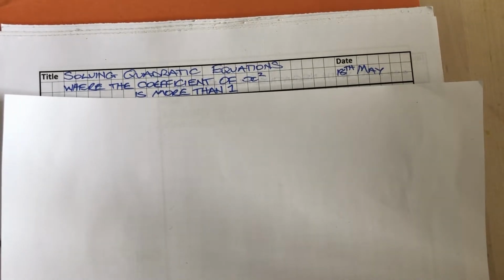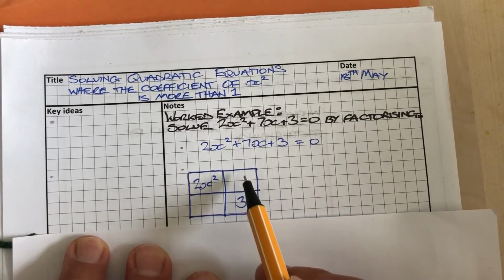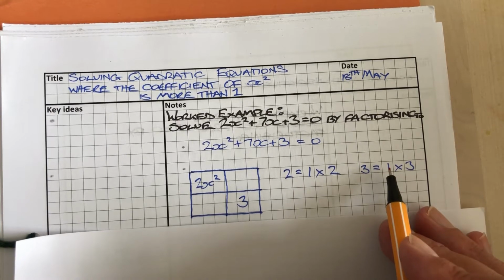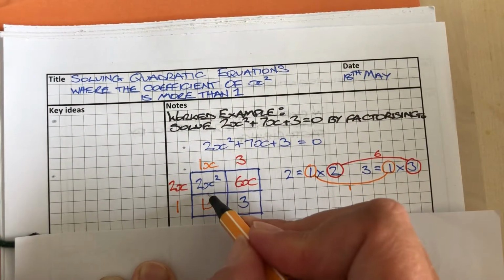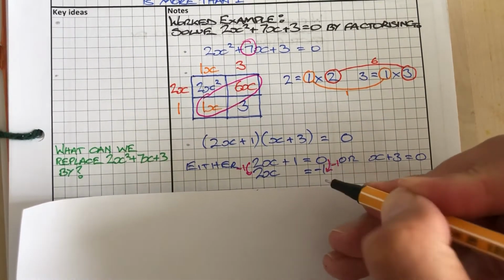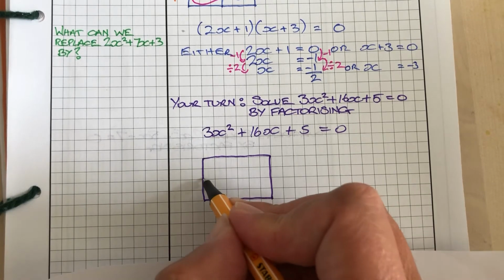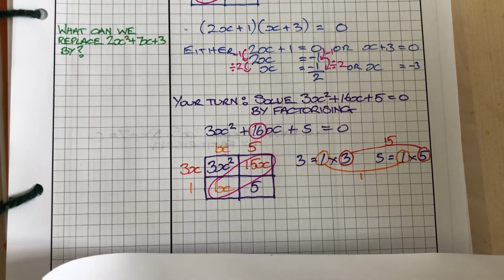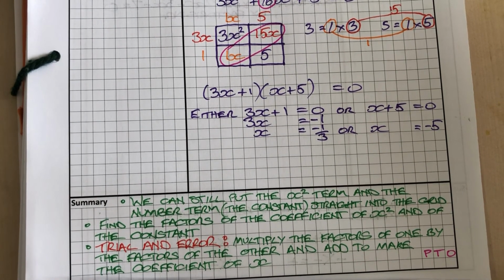Solving Quadratic Equations where the Coefficient of x^2 is more than 1